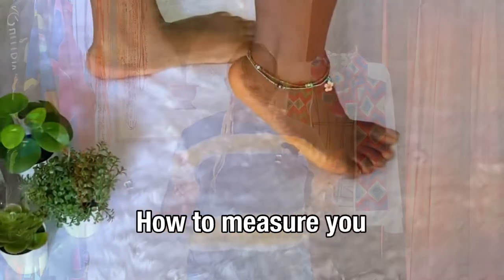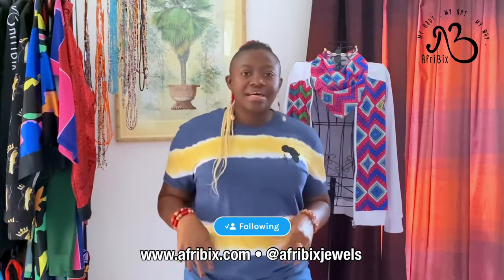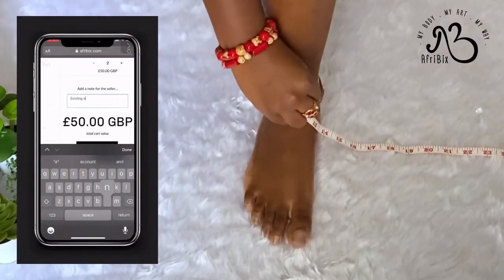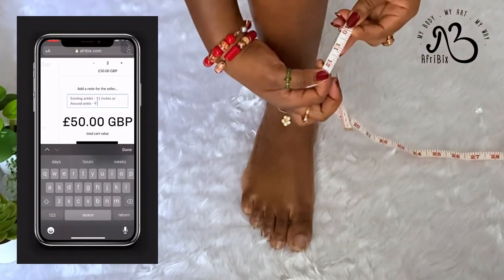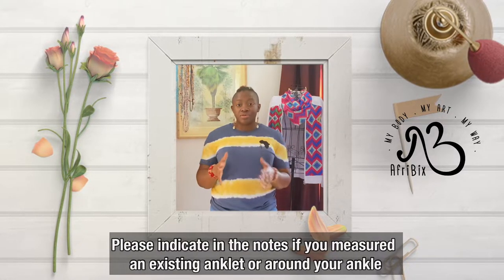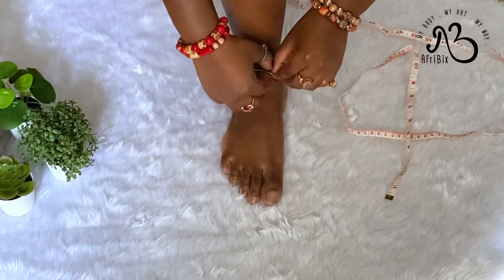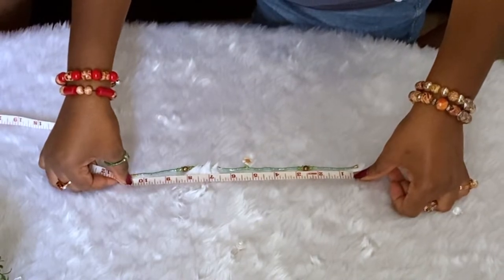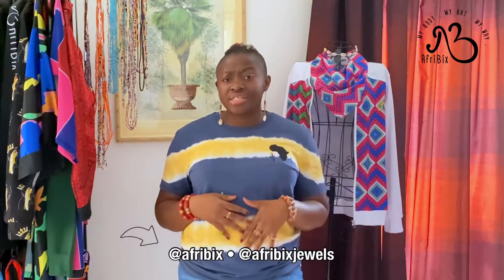How to Measure Your Ankle for an Anklet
In this video, you’ll learn how to measure your ankle for an anklet. This video covers the two methods for the first and subsequent anklets.

Tools needed:
Flexible measuring tape

Areas covered
1. Measuring Ankle
2. Measuring existing anklet